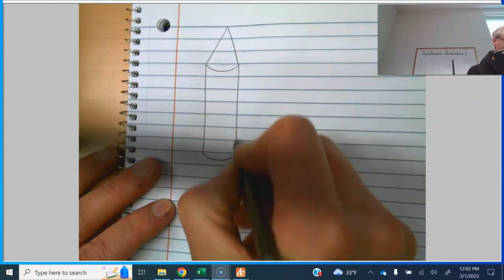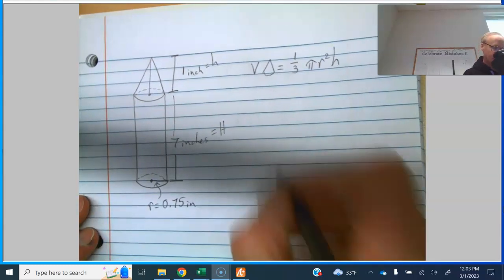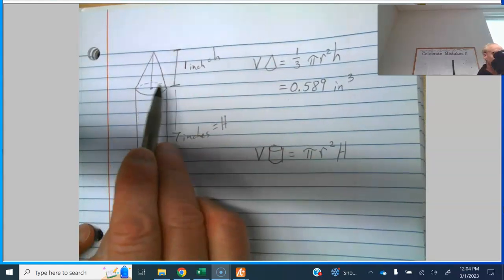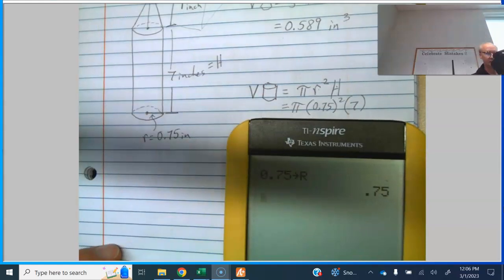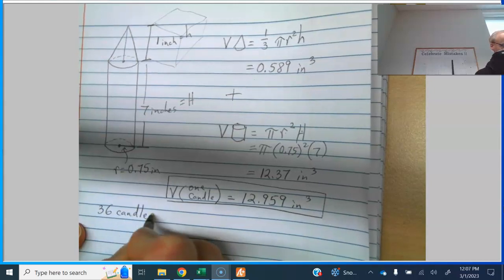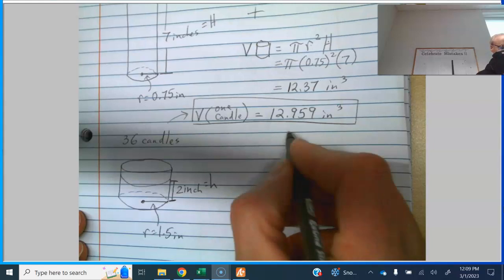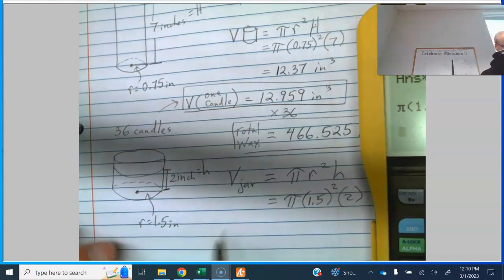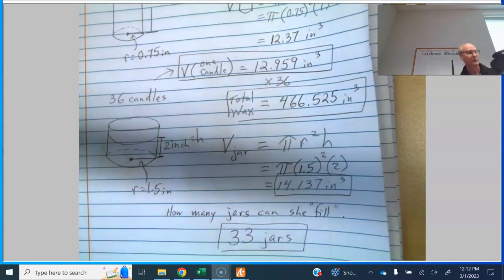Composite Solid - Candle Making Problem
Mr J has 24 left-over candles after Chanukah and is going to melt down the wax and fill jar candles.  How many can he make?